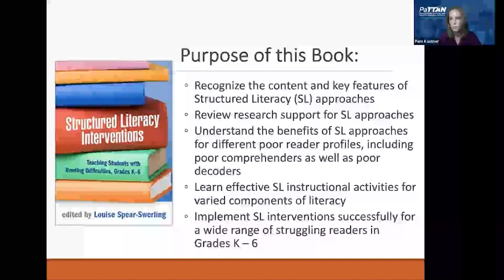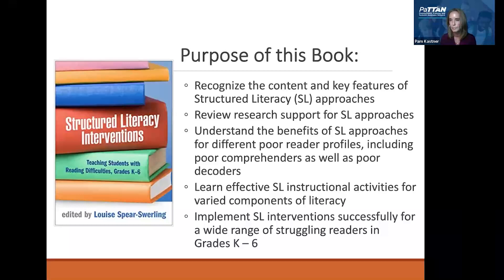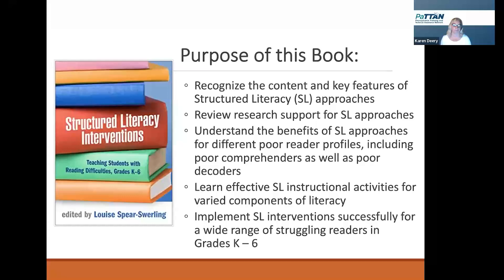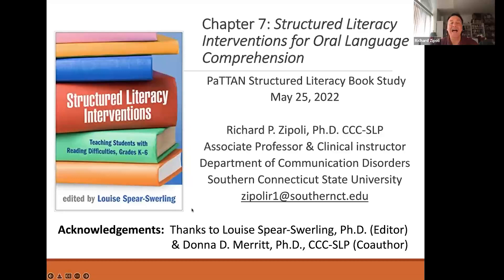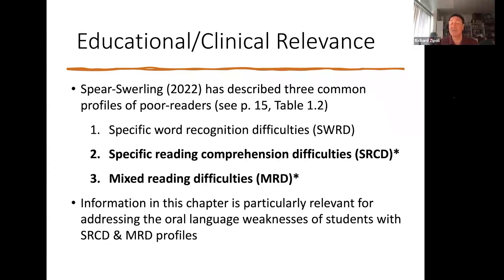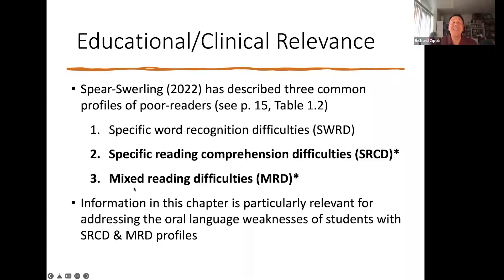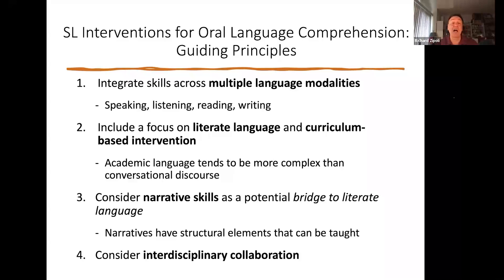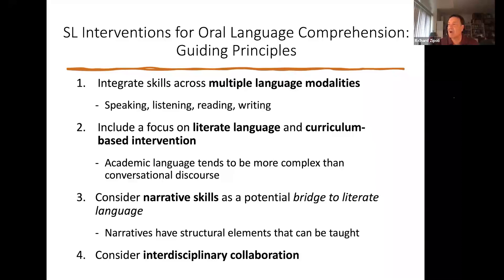Structured Literacy Interventions: Chapter 7 with Dr. Richard Zipoli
This video presentation is part of a PaTTAN book study series. This ten-week series focuses on structured literacy topics in the book, Structured Literacy Interventions: Teaching Students with Reading Difficulties, Grades K-6.

In this sixth book study session Dr. Richard Zipoli reviews and elaborates on Chapter 7:  Structured Literacy Interventions for Oral Language